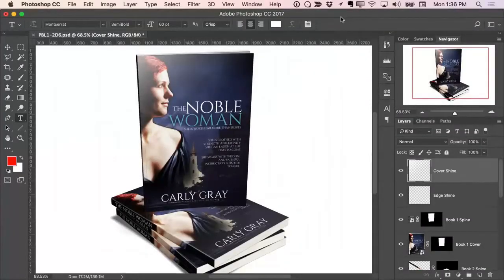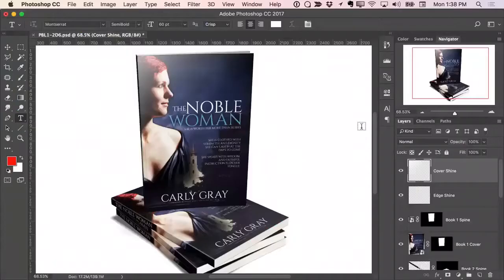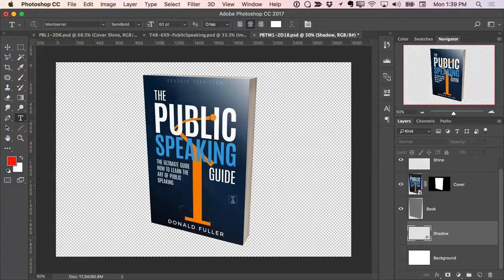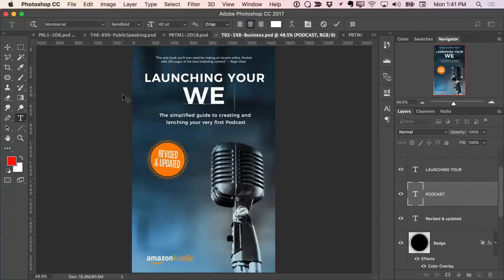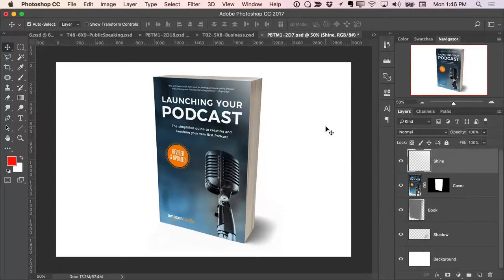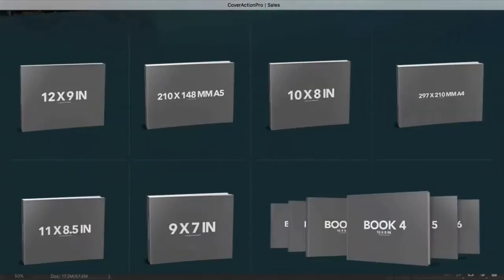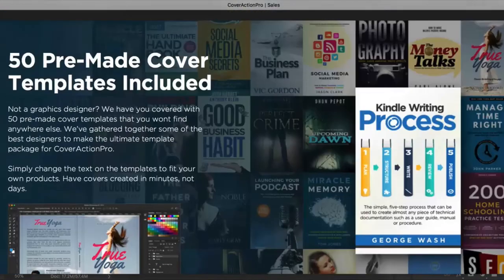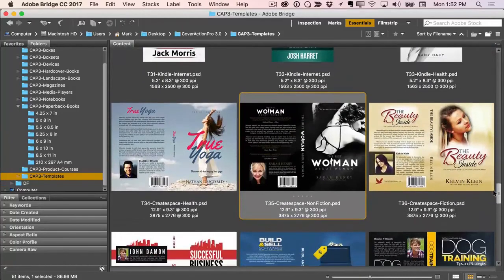How to Make 3D Book Cover Design in Photoshop - Best 3D eCover Maker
How to Make An Amazing 3D eBook Cover Design in Photoshop with CoverActionPro 3.0

It’s no secret that using professional graphics to promote your book or product will significantly boost your conversions…

But the kicker is…

Making product shots takes up a lot of your time to produce, and let’s face it even if you get it outsourced, it never quite looks right, unless you pay thousands to a top design company.

You’ve probably already tried to make your own cool-looking book shot or product cover, but how much time did it take you? Did it turn out nice and professional?

Well today I have something very exciting to share with you...

Design expert Mark has just released a brand new template collection that will turn ANY book or product cover into an AMAZING 3D presentation. This is what top marketers are using to sell their books and courses like crazy.

Even if you have some old covers laying around Mark’s templates will bring them back to life!

Here’s a quick overview about this template package...

- It’s simple to use and saves you a lot of time!
- Make beautiful product shots - no skills required!
- Over 500+ mockups and templates - all customizable!
- Pre-made book designs included.
- High-resolution graphics that look amazing everywhere!
- Make beautiful images for boxsets, ebooks, magazines,
study courses and so much more!

So if you are looking to take your book or products to the next level and grow your business then these templates are a MUST have. This will completely change the way you present your products online.

So click the link below now to get this EPIC template collection before it's gone:

P.S. This is honestly something you can’t miss.
Rarely do I find products out there this powerful.